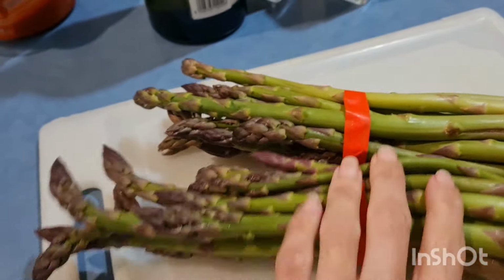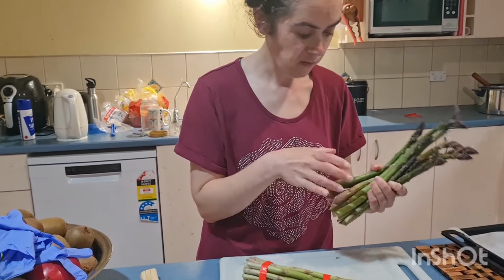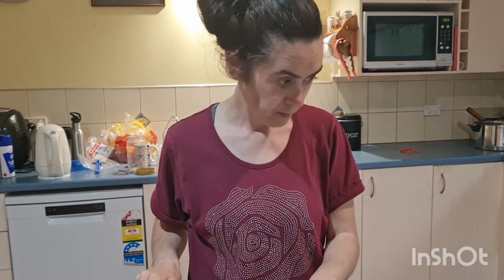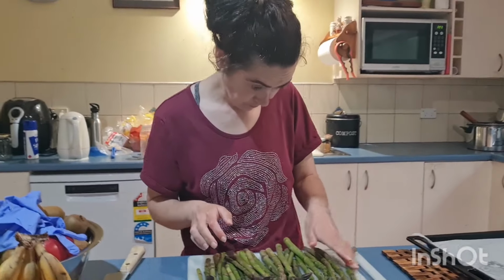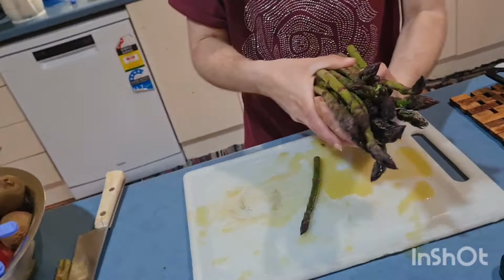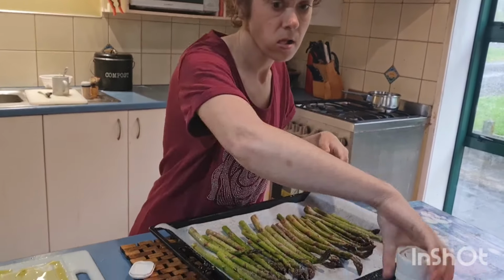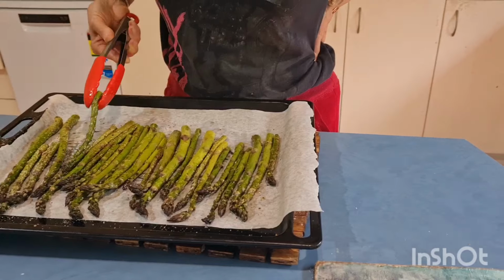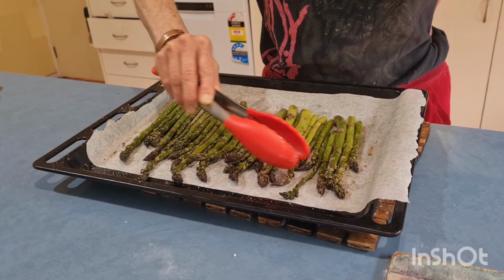How to make grilled asparagus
Asparagus is always good on the grill because it's texture stands up to the heat. The gochujang mayo adds just a touch of creamy spice to the dish.